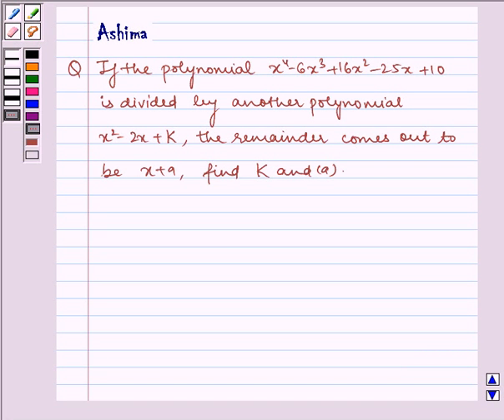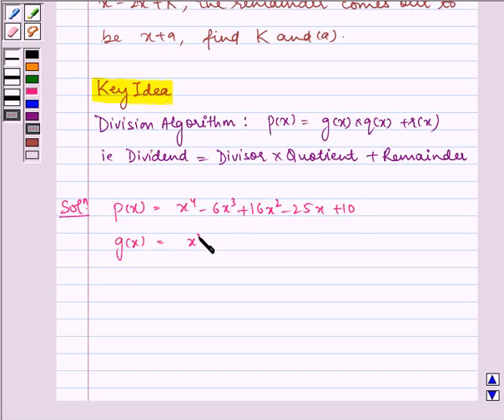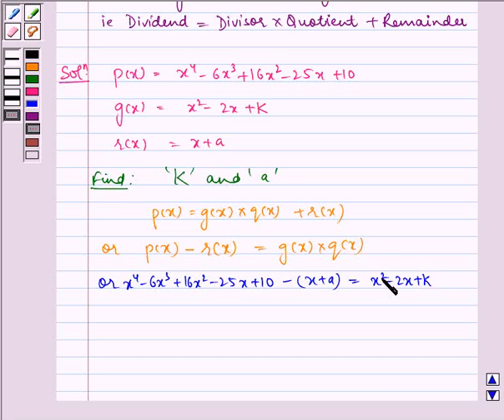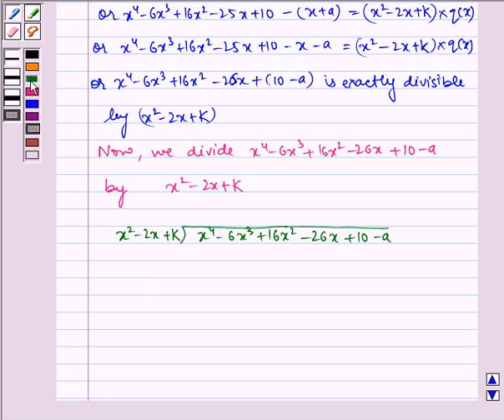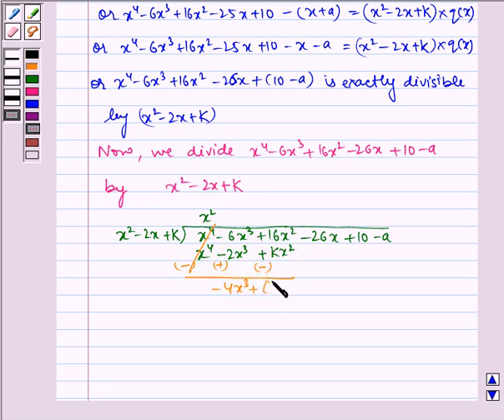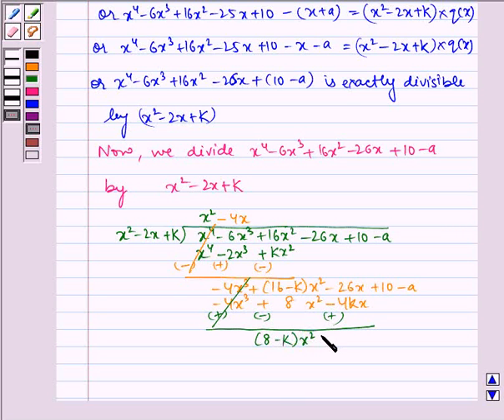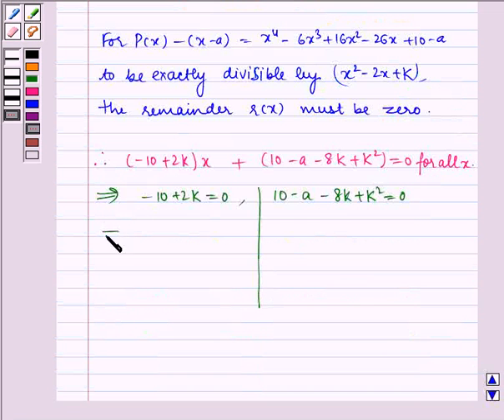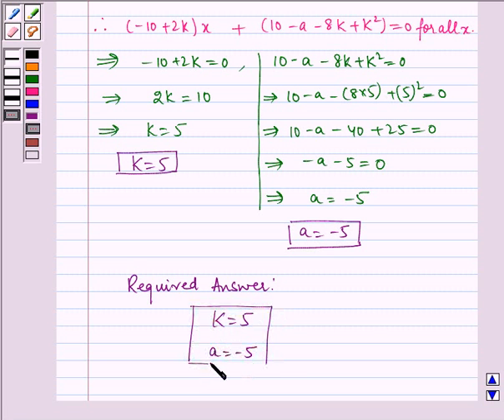Maths X NCERT 2007 2 2 4 5